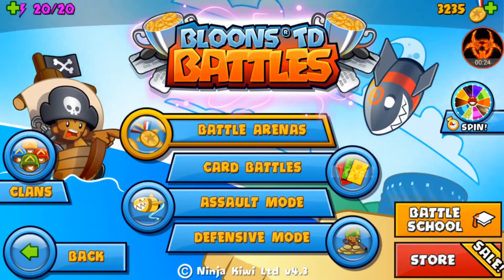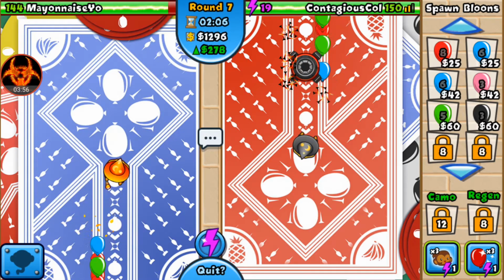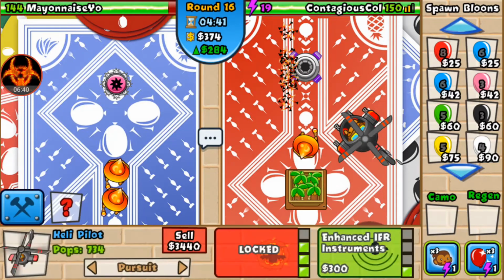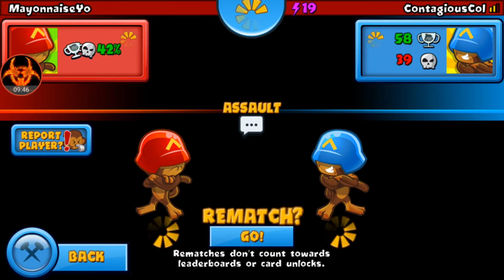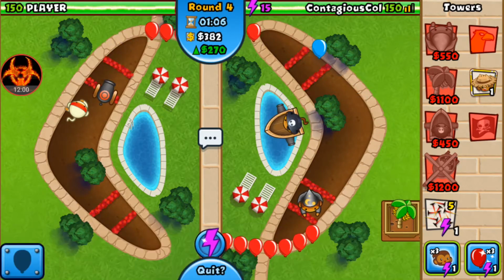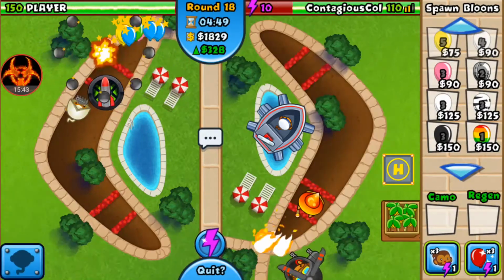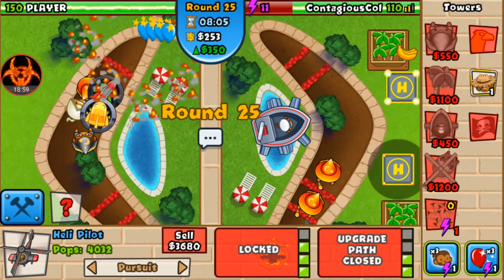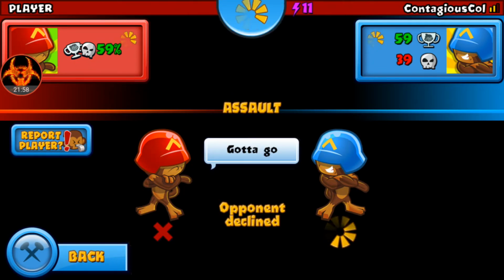Bloon TD Battle : WORLD'S BEST DEFENCE!!!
Hope u like it guys.
And I am gonna make a series of the game too.